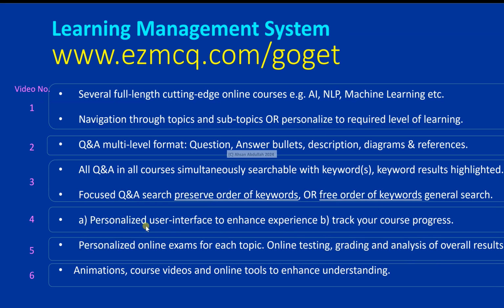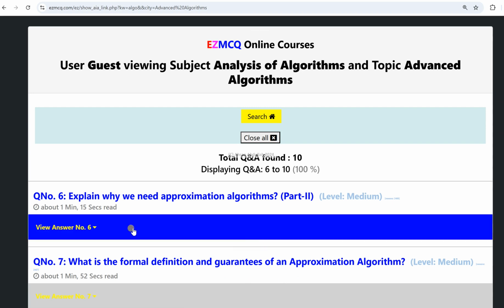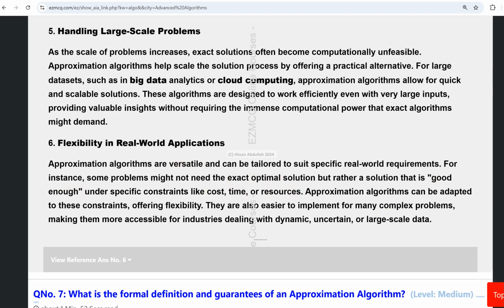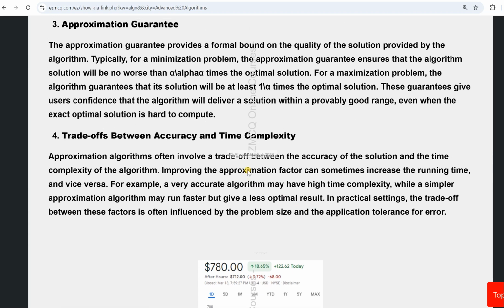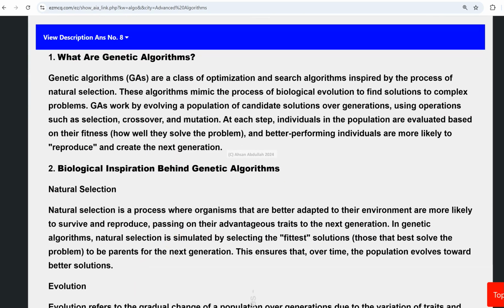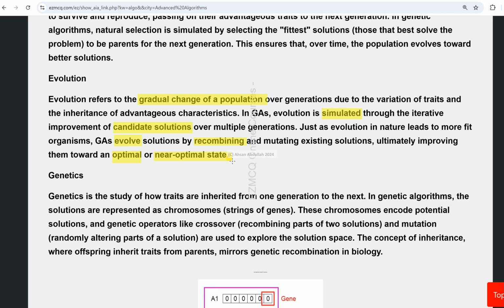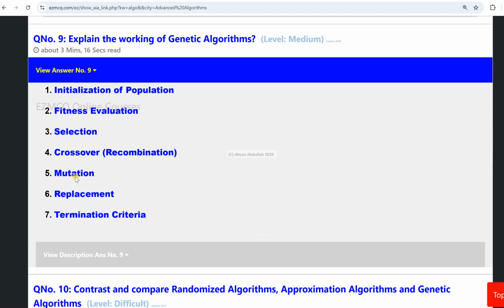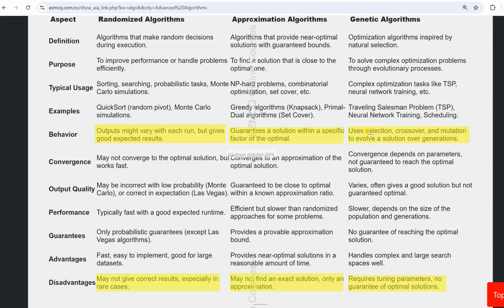Lec-12(b): Adv Algo Apx. & Gen. Algo.